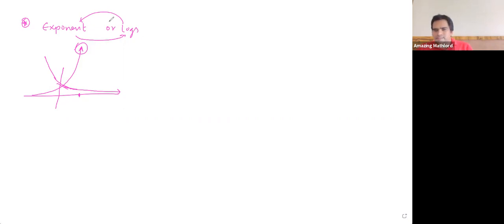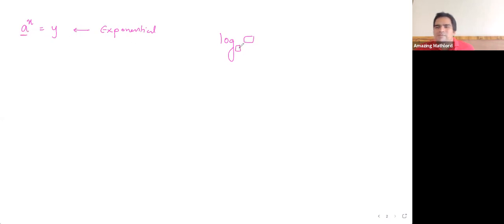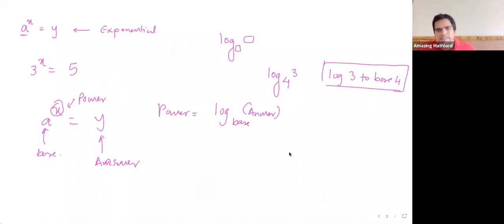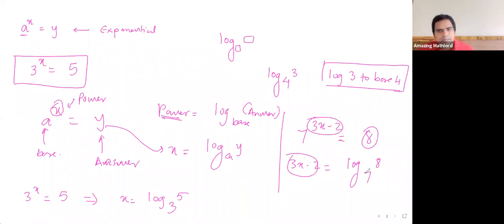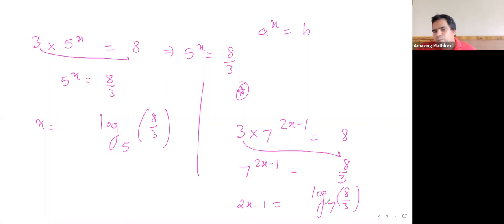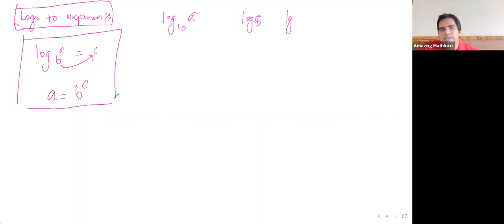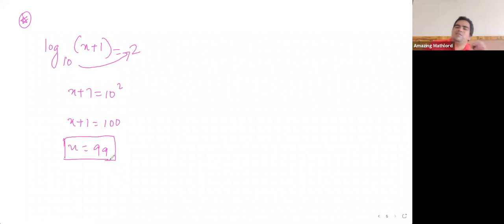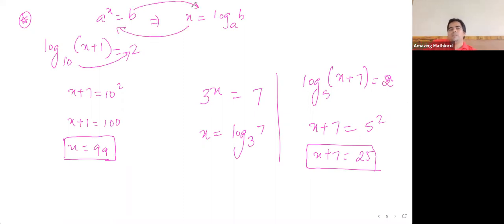Basics of Logs- General Idea